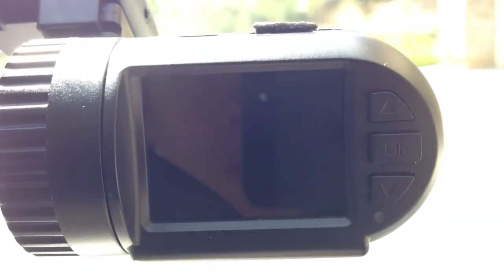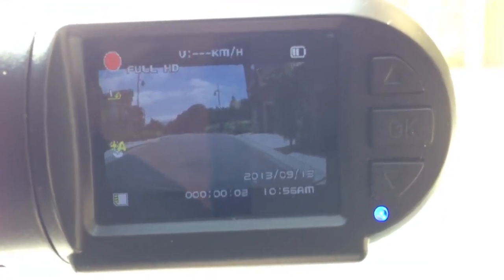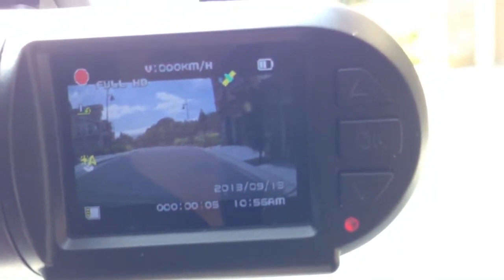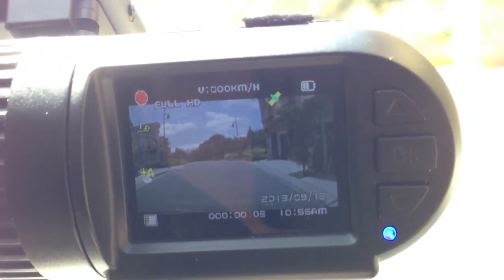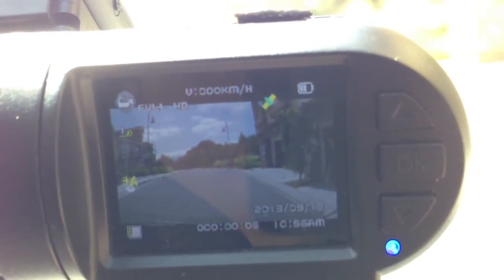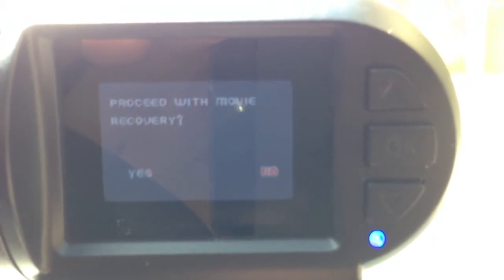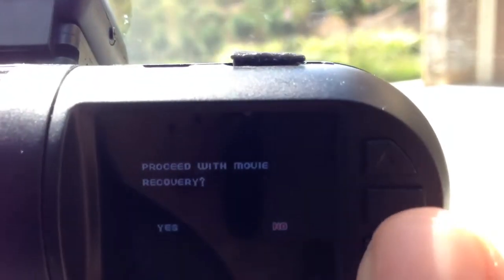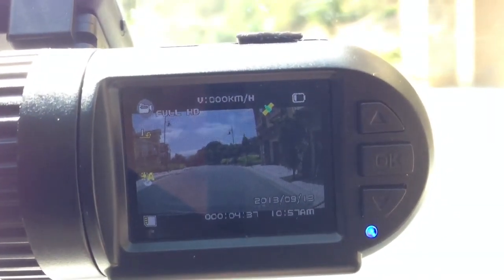Firmware 20130905 Mini 0801 Ambarella (Recycle Stability issue on full card loop recordings)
(downgrade the firmware back to 20130903 and it's good to go)